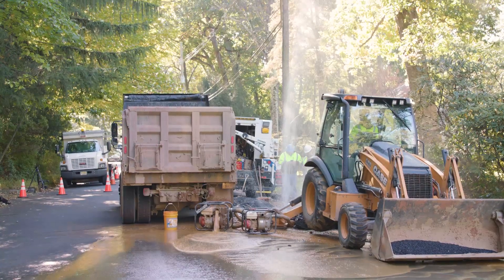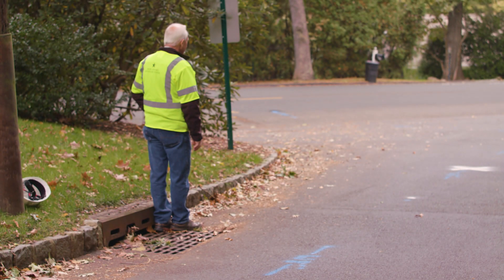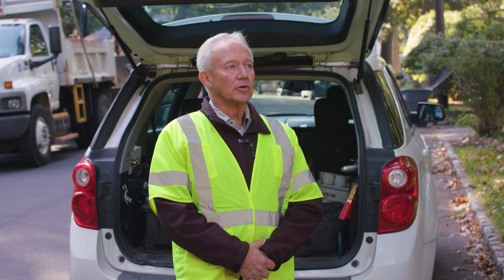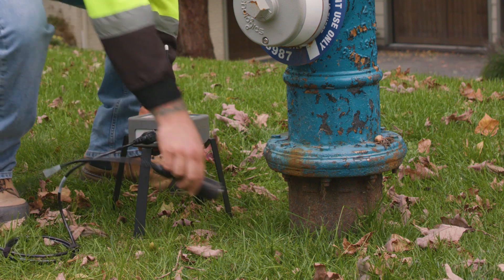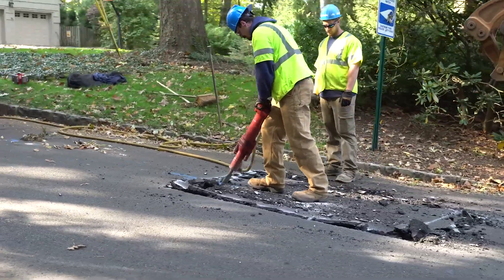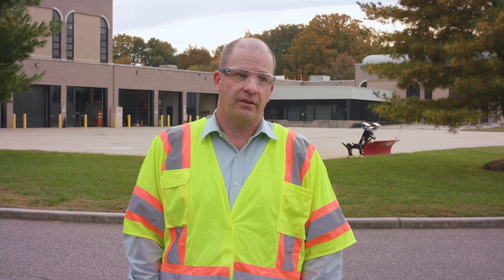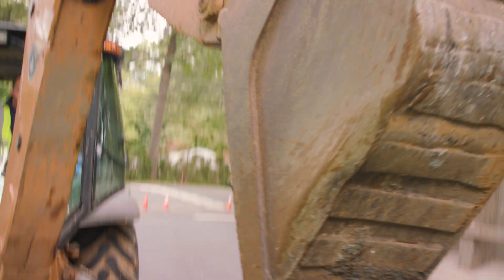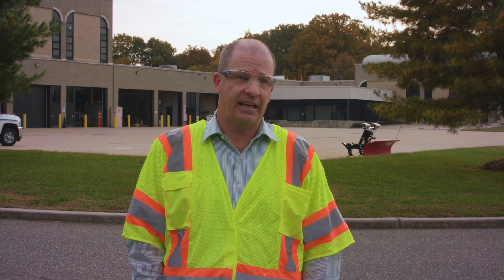Echologics® | New Jersey American Water Case Study | Mueller Water Products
New Jersey American Water selected Echologics’ continuous leak detection technology, EchoShore®-DX, to reduce water loss, prioritize repairs and help maximize the life of its buried water infrastructure assets.

A subsidiary of American Water, New Jersey American Water is the largest investor-owned water utility in the state, serving approximately 2.6 million people. The utility installed more than 1,000 of Echologics’ leak detection nodes in six water systems across the state. In the first six months of operation, Echologics’ DX technology enabled New Jersey American Water to identify and repair more than 50 active leaks, with total recovery of more than 1,000 gpm in water loss.

Mueller Water Products
1200 Abernathy Road, NE, Suite 1200
Atlanta, Georgia 30328